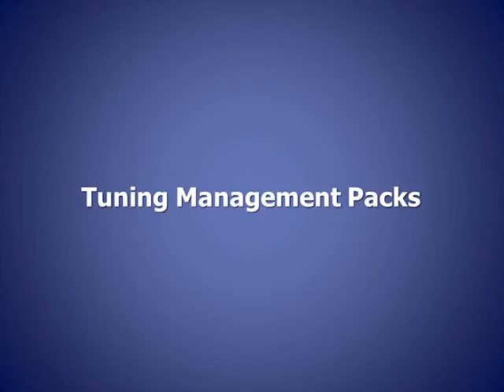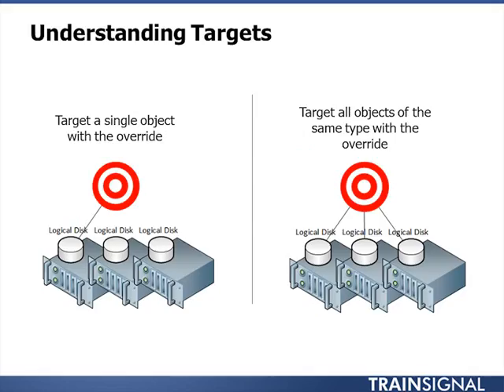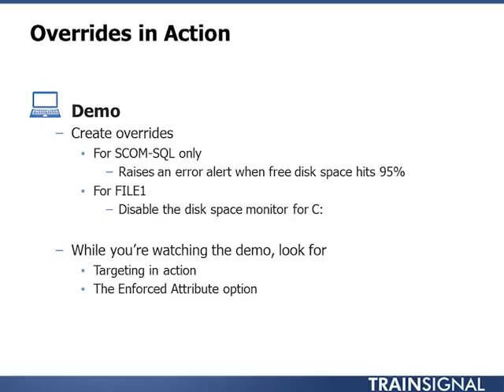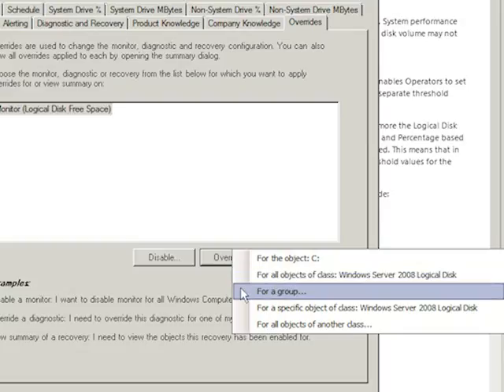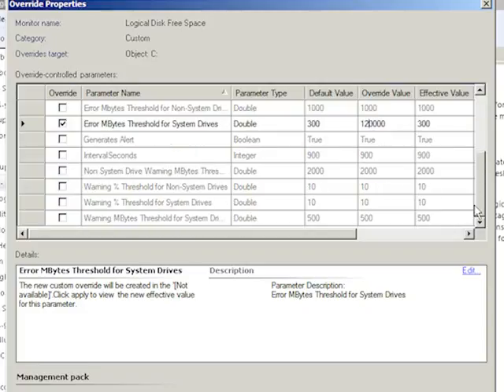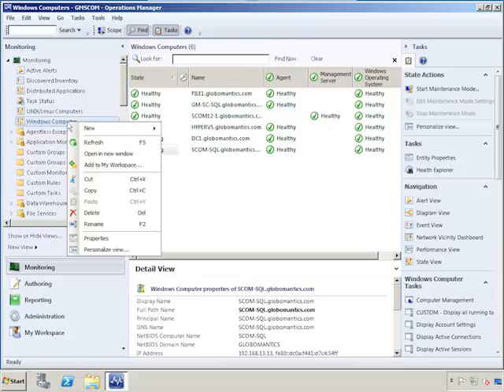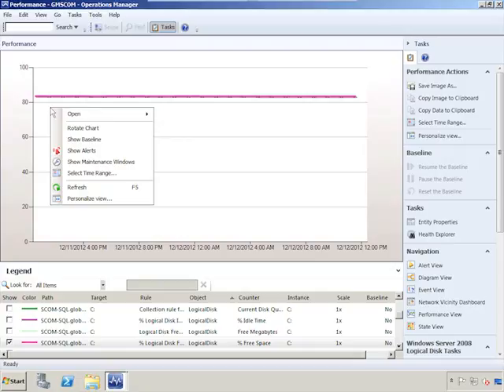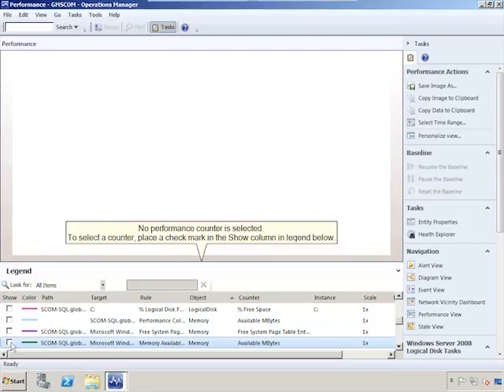13 Tuning Management Packs